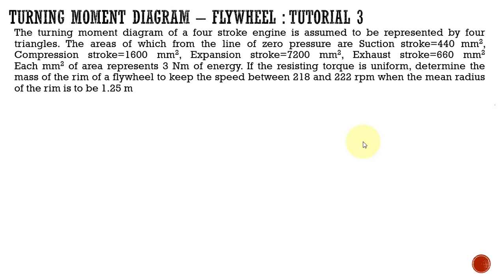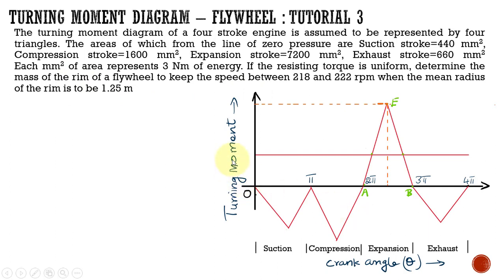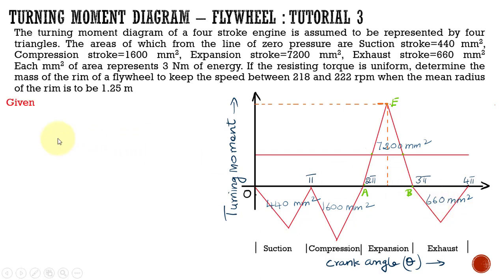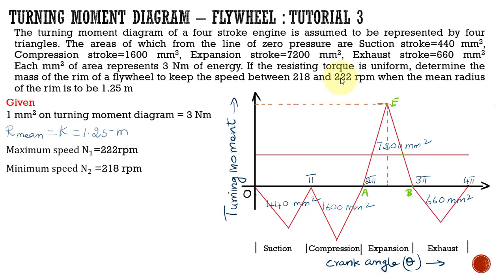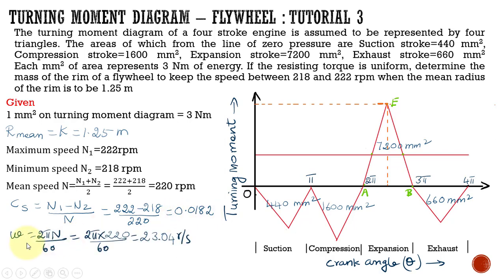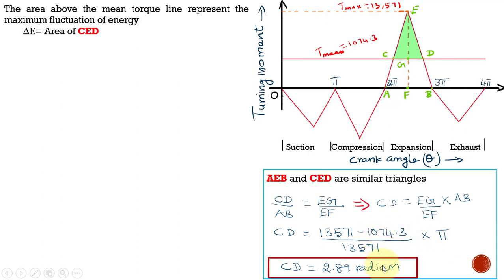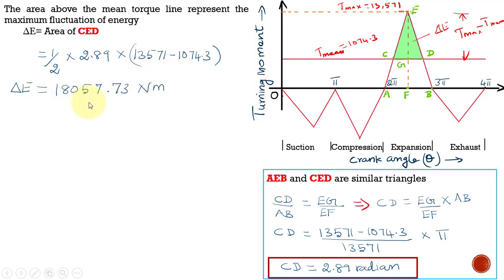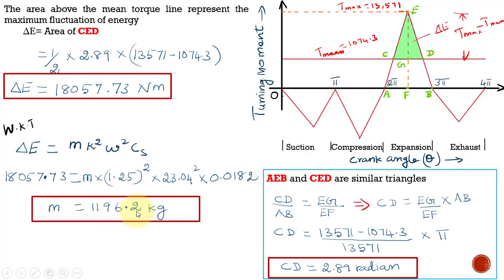Dynamics of Machinery Lectures|Flywheel Problems|Turning moment diagram for four stroke Engine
1. What is turning moment diagram?
2. How to draw turning moment diagram?
3. How to find mass of the flywh